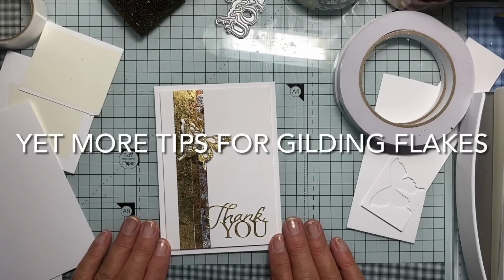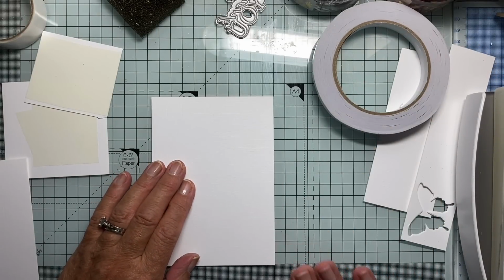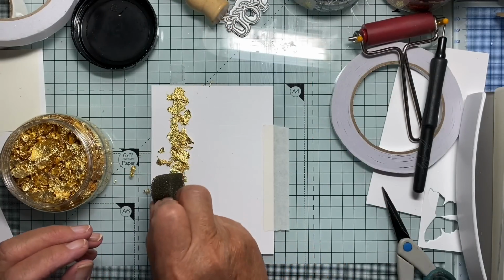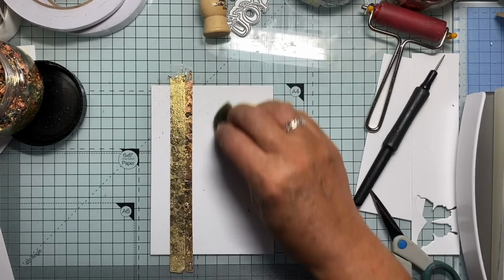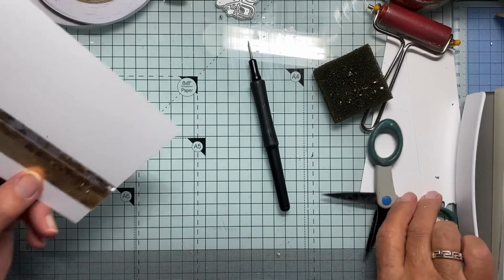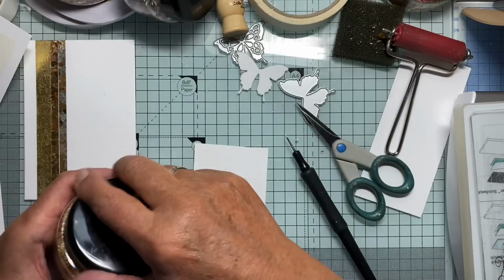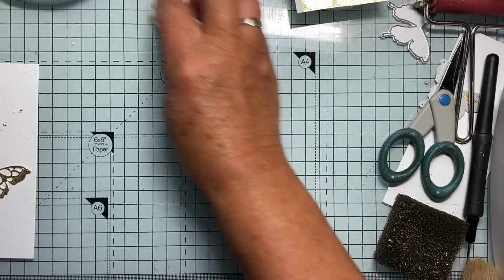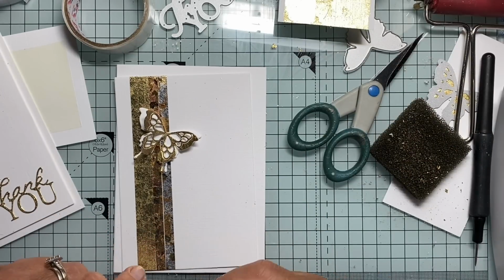More ideas for using gilding flakes